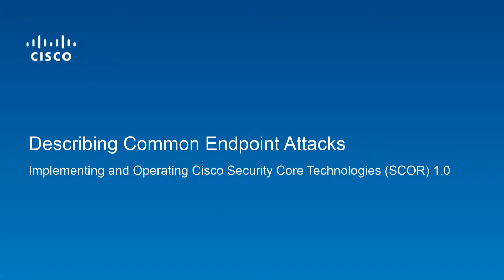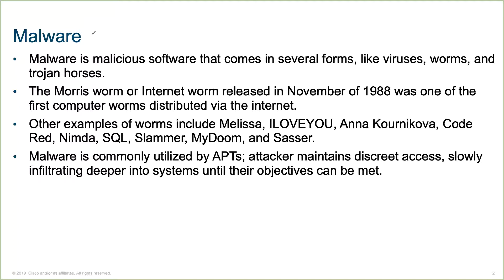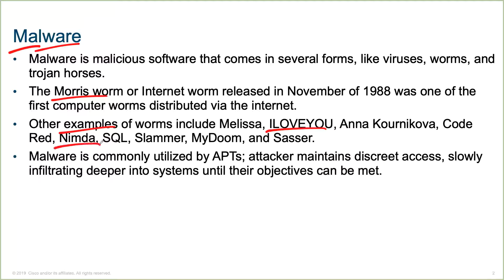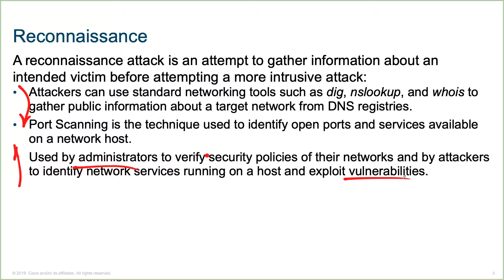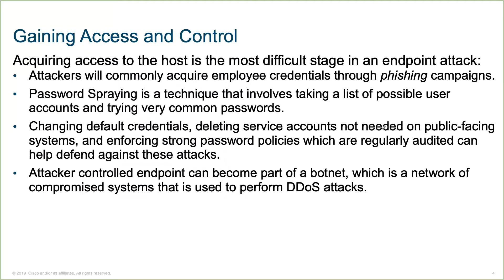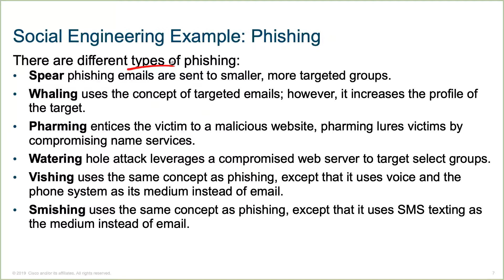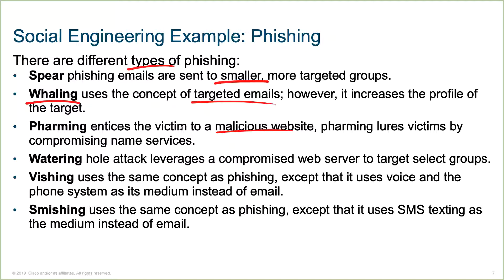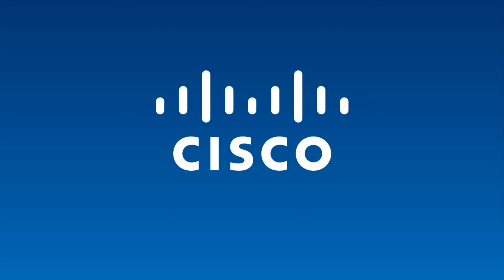Describing common network attacks 1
copy